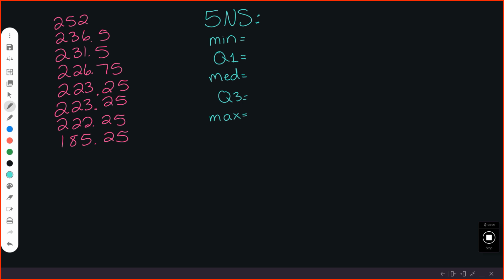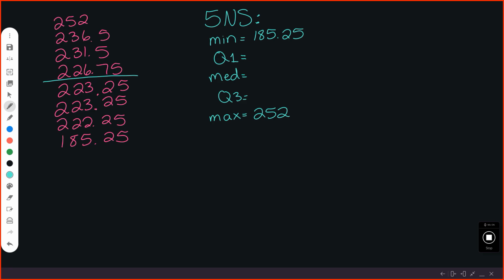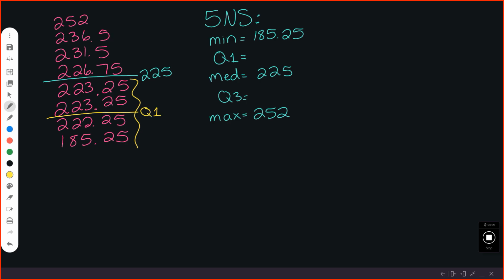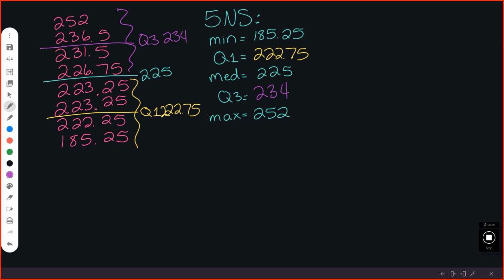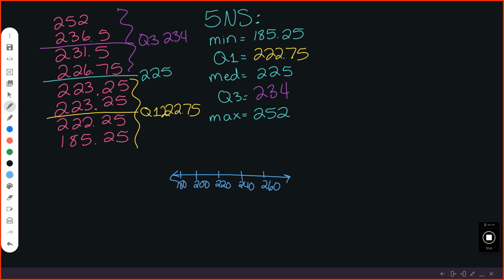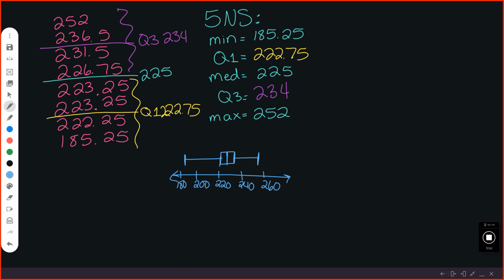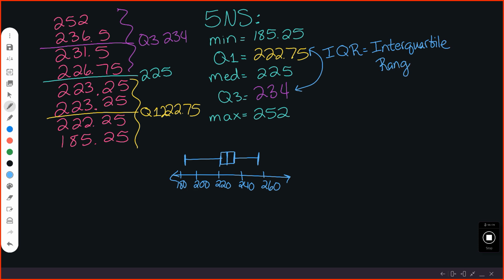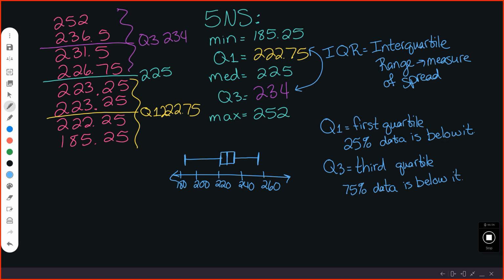Stats Boxplot Video 2025